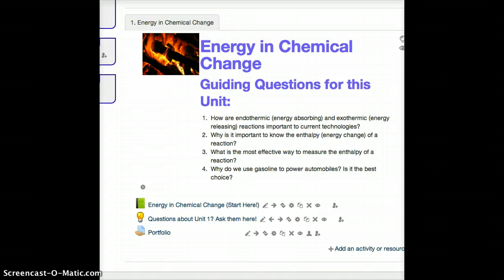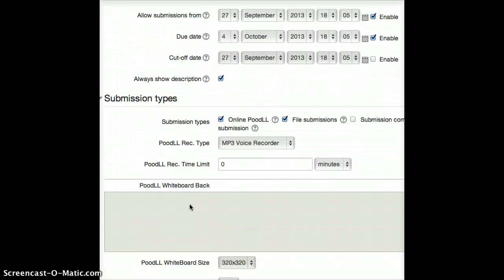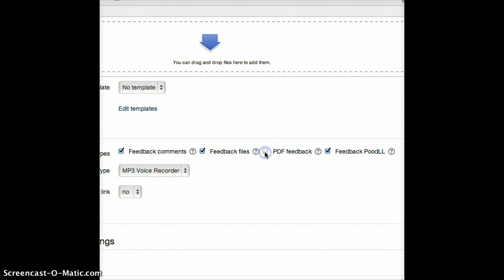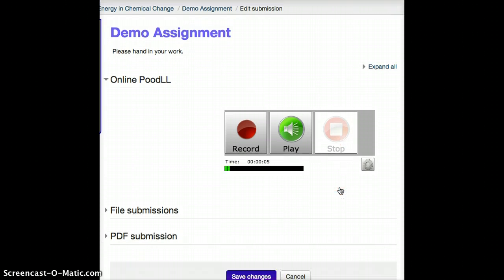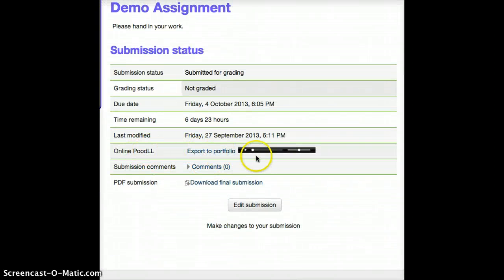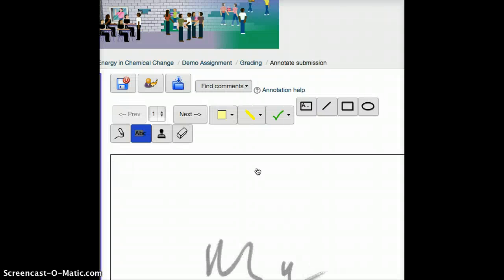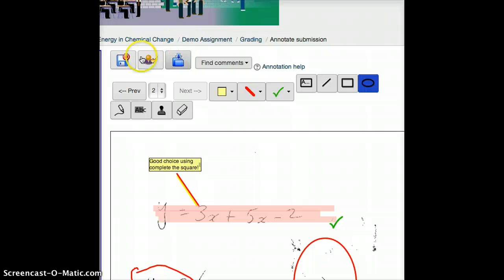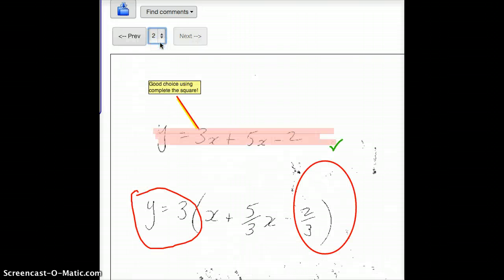Using the PDF submissions assignmnent type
Grading student assignment work online.